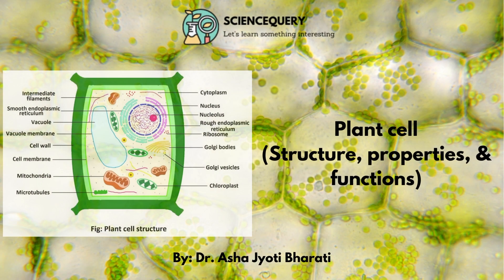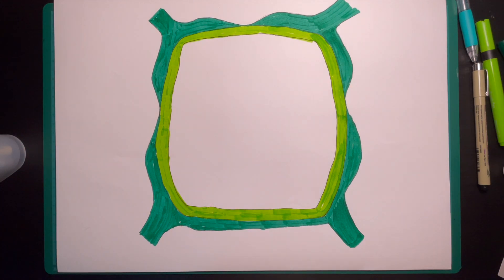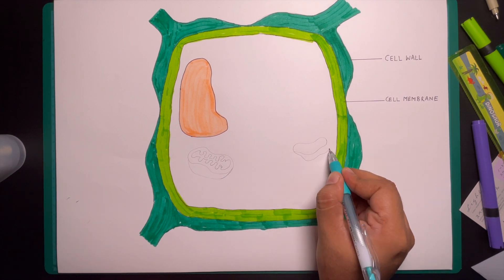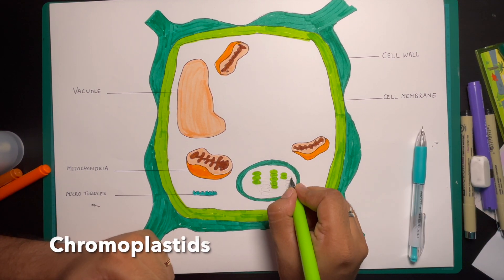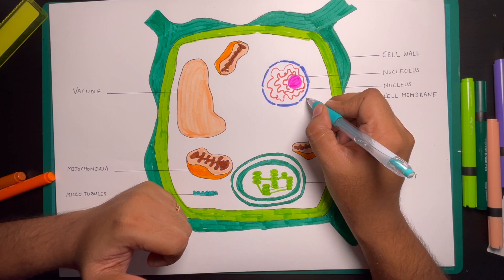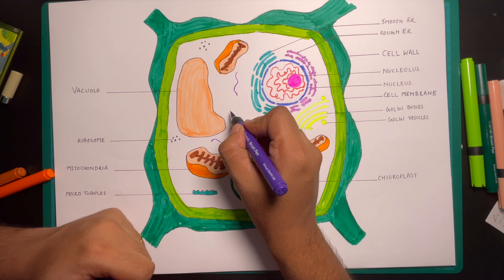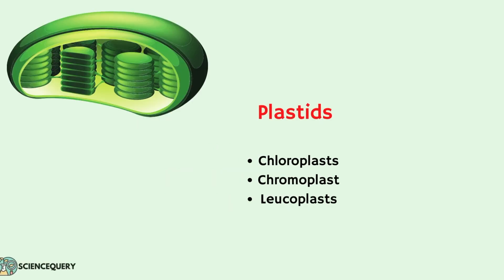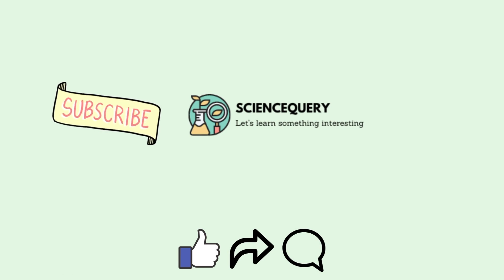Plant cell structure and function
Plant cell
Like animals, plants are also made up of cells and are eukaryotic. Plant cells contain a type of pigment called the chloroplast. It is an important cell organelle of plant cells. Plants produce food in the process of photosynthesis by these cell organelles.
Structure of plant cell
A plant cell consists mainly of two parts the cell covering and protoplasm.
1. Cell covering
Cell wall: Permeable rigid non-living outer part of a plant cell.
Cell membrane: Semipermeable, non-rigid, and living part of the plant cell.
2. Protoplasm
Consists of Nucleoplasm  and Cytoplasm
Nucleus
It is part of nucleoplasm. It is a large, dense, and single membrane structure. Almost spherical consists of a nuclear membrane, nucleoplasm, nucleolus, and nuclear reticulum. The main function is to carry the hereditary information.
Cytoplasm
The remaining living part of the protoplasm without the nucleus is called the cytoplasm. It is a colorless, opaque, jelly-like, and semi-liquid substance. The cytoplasm has two parts hyaloplasm and trophoplasm.
Main cell organelles are
Chloroplast, mitochondria, endoplasmic reticulum, ribosomes, Golgi bodies, and vacuoles.